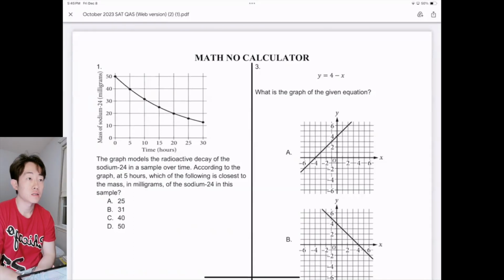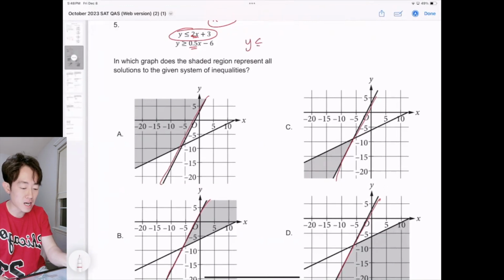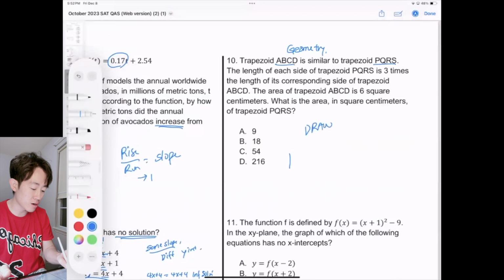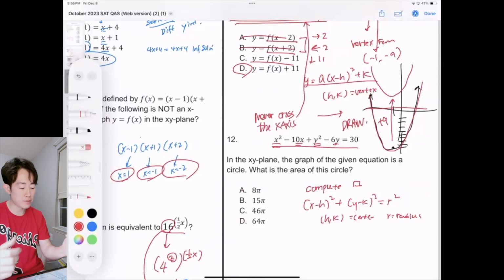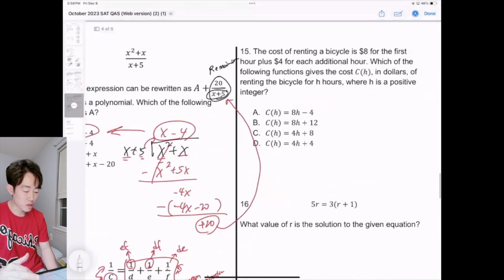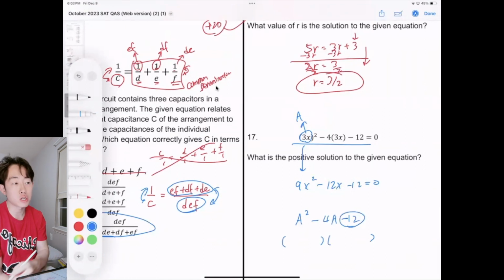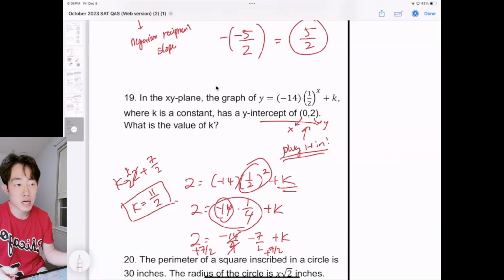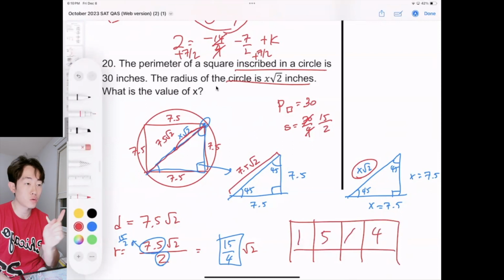SAT OCT 2023 WALKTHROUGH PART I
Collegeboard has released the October SAT for 2023!

In this video, I go over the answers for the October 2023 SAT test administered by collegeboard. Hope this help further your studies and get that perfect 800 on Math!